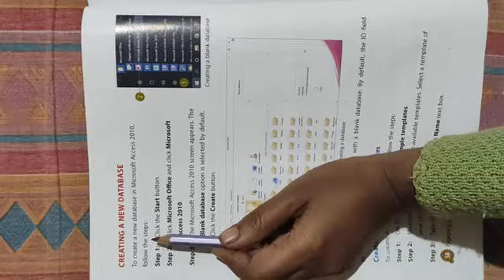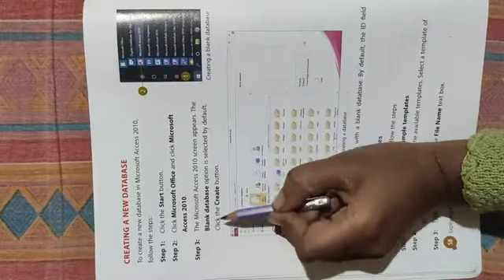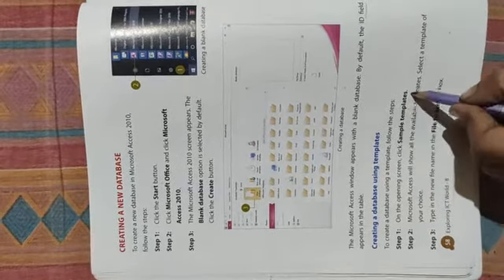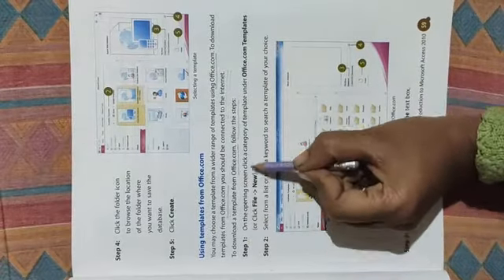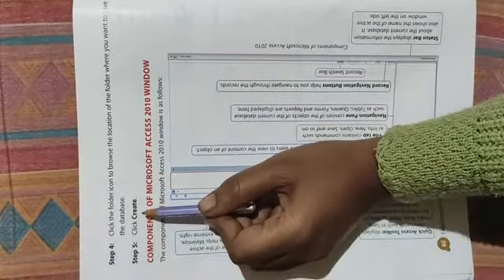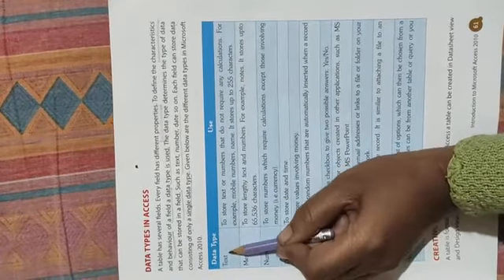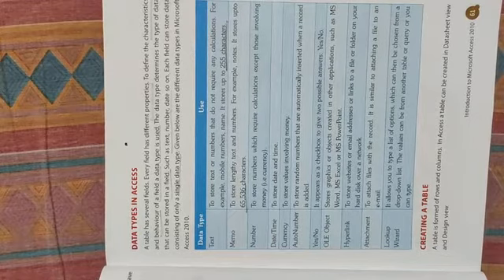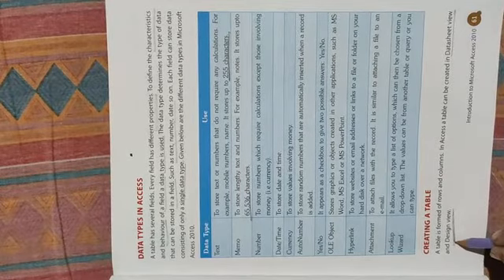Class - 8th .. Chapter _ 4th .. (Part : 2) Working With Microsoft Access 2010 . From the book Prach.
Chapter -- Introduction to Microsoft
                  Access 2010...
* Working With Microsoft Access 2010.